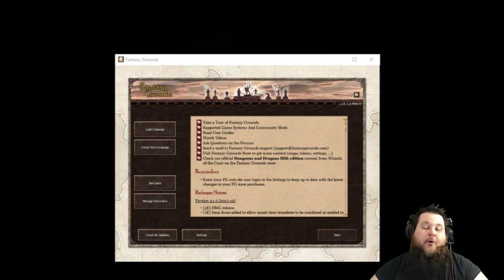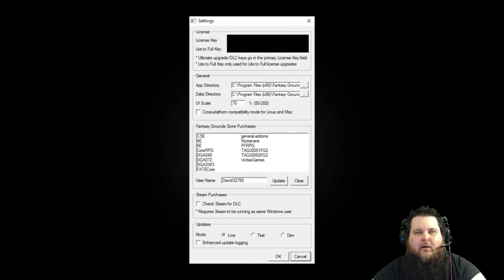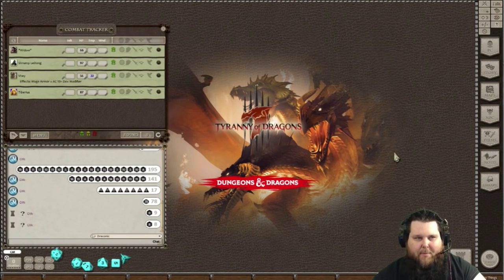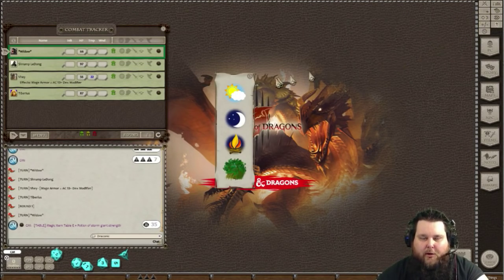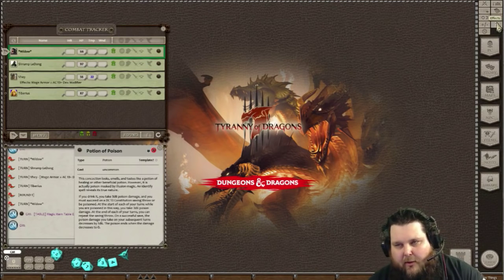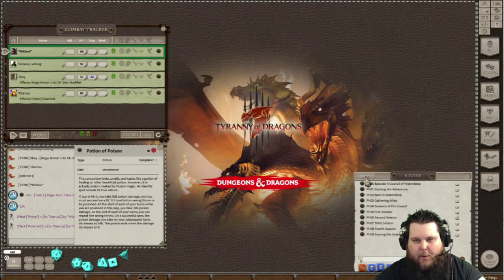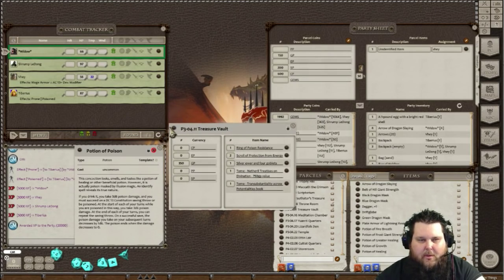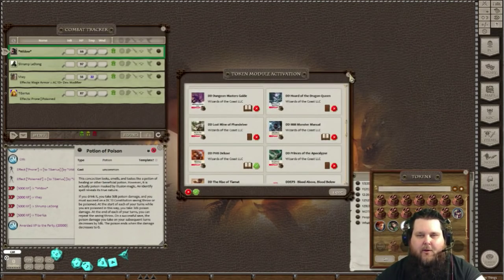Fantasy Grounds Tutorial Series "A Virtual Tour of the Fantasy Grounds Features"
Let's Compare Roll20 & Fantasy Grounds "A Virtual Tour of the Fantasy Grounds Features"